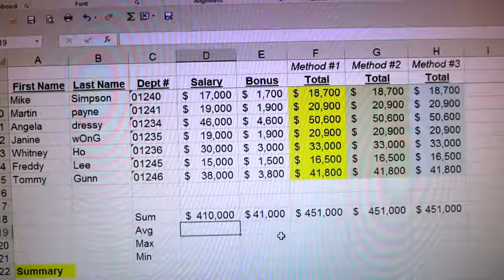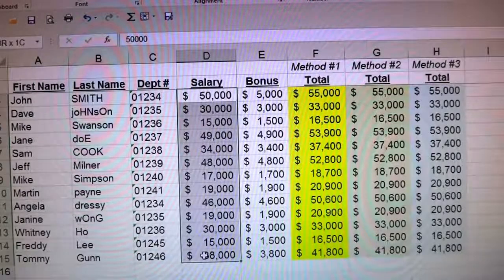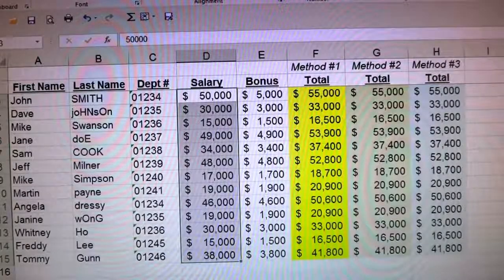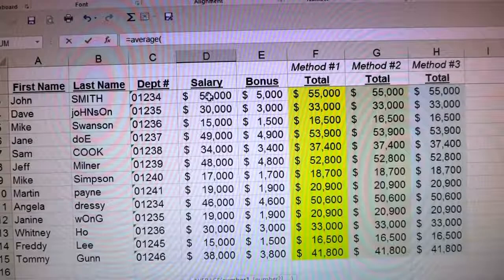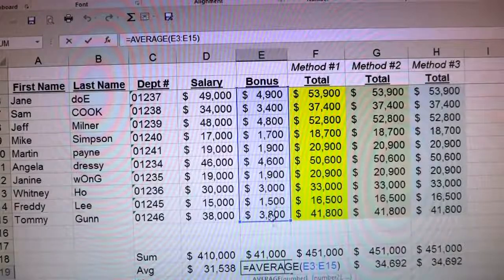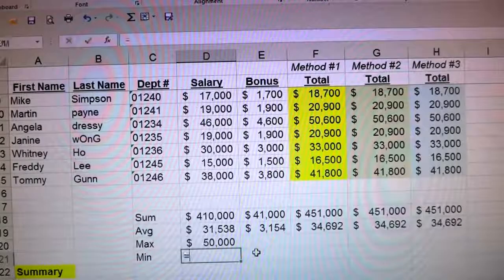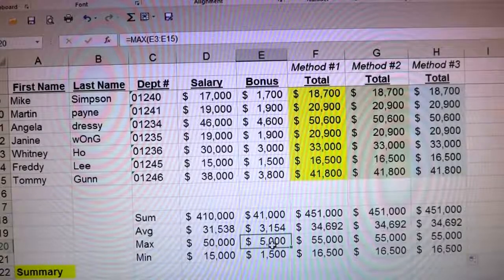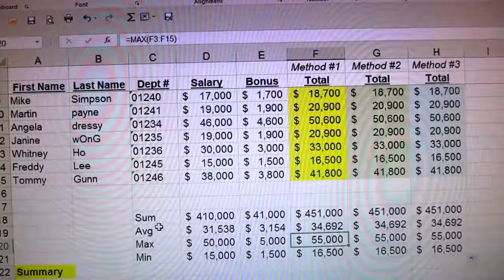EXCEL with MIKE! How To - #2 Average, Minimum, Maximum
TOPICS COVERED IN THIS VIDEO:
AVERAGE (AVG) - Calculates the mean of a group of values
MAXIMUM (MAX) - Calculates the maximum of a group of values (largest or biggest)
MINIMUM (MIN) - Calculates the minimum of a group of values (smallest)
-If you want to see how to find the 2nd, 3rd or "n"th largest / smallest, check out my video on LARGE and SMALL!

Everything described in this video should work for the following versions of Microsoft Excel:
Excel 2002 (and older)
Excel 2003 (max rows of ~65,000 & columns of 256)
Excel 2007
Excel 2010
Excel 2013
Excel 2016 (and newer)

I am available to help small businesses or individuals with their Excel needs.